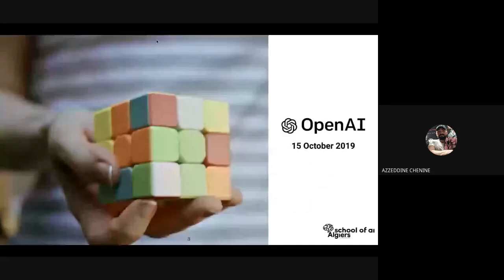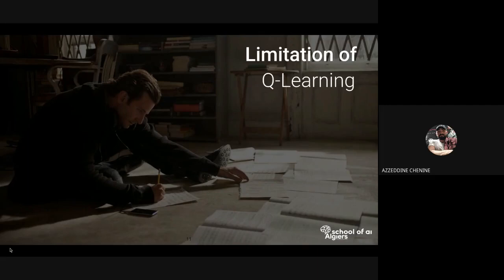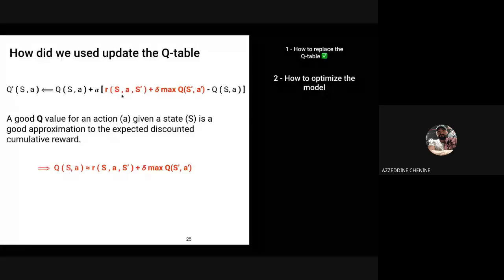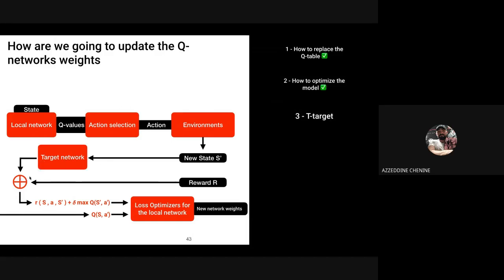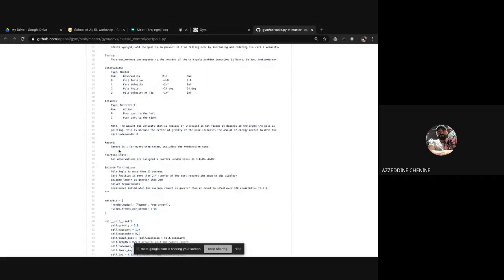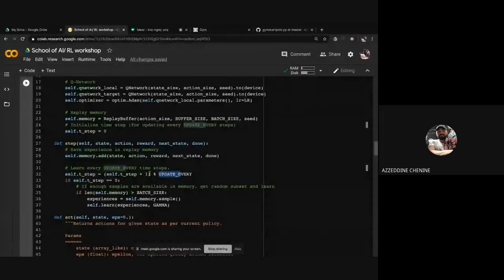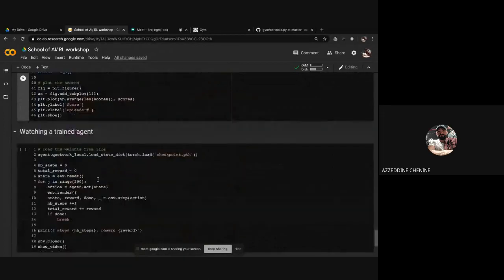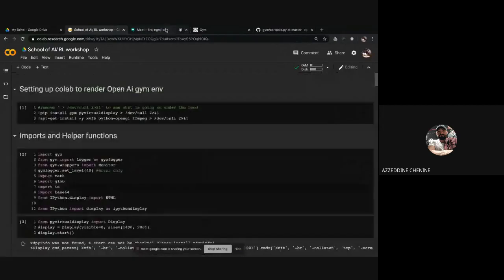AI2E [Workshop 13][RL:Deep Q-Network]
And here we go with the last workshop of AI2E.

If you need to check the notebooks and install the dependencies, you'll find everything